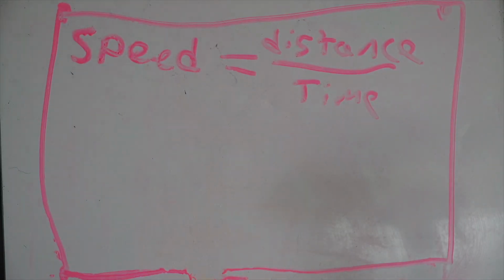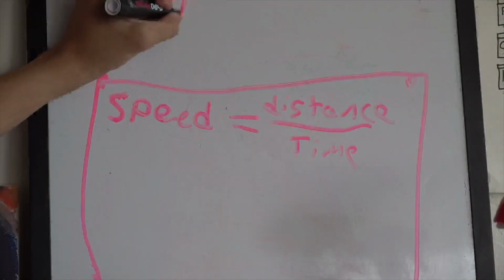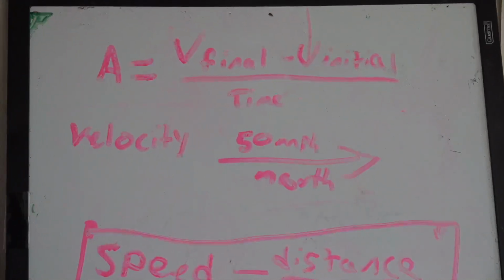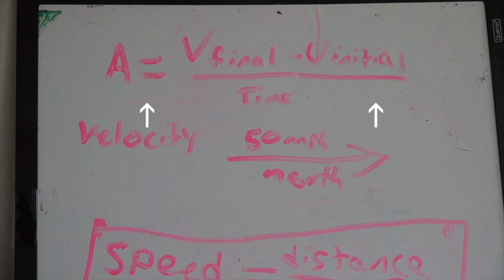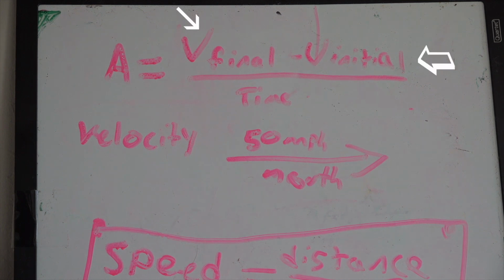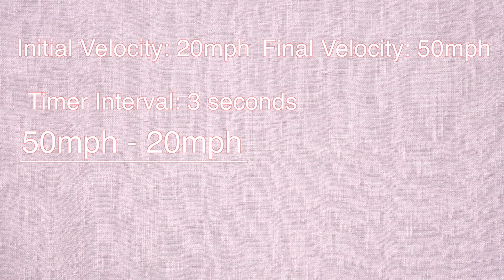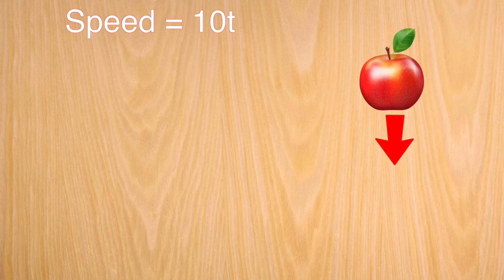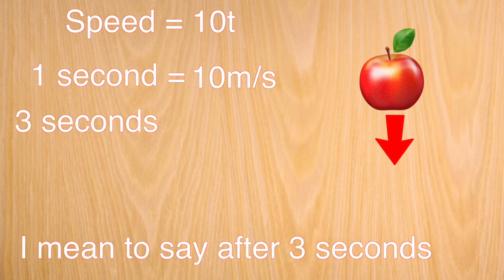Conceptual Physics 2